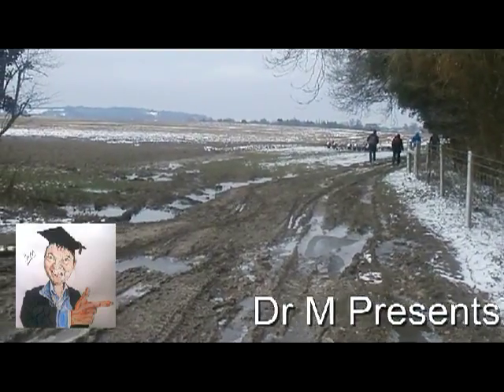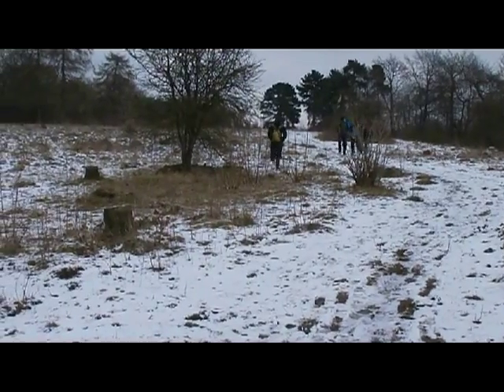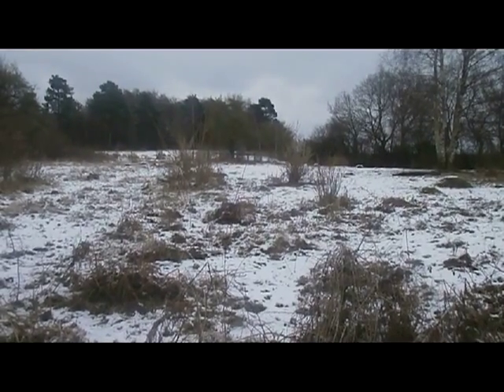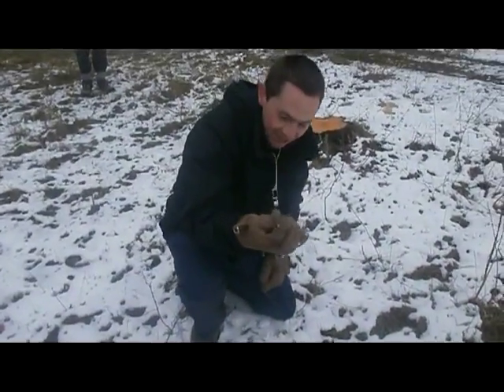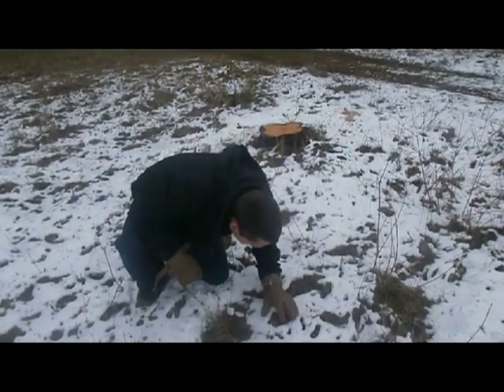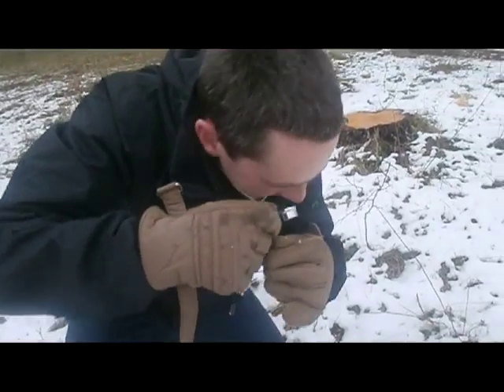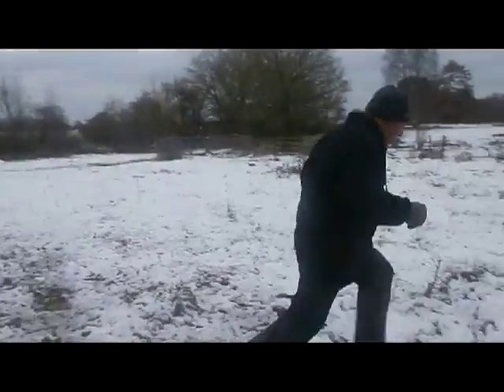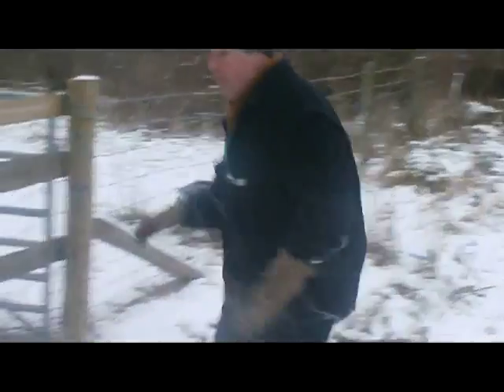eXtreme botany: Poaceae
Dr M brings you eXtreme botany, a troupe of fearless botanists take botany to the edge, and Episode 1, Rich and Dr M identify species of Poaceae (grasses) under extreme conditions at Syndlesham Copse, Oxfordshire. as Dr M says, people really don't appreciate how dangerous botany can be...